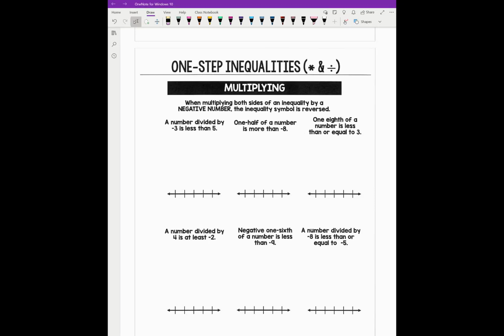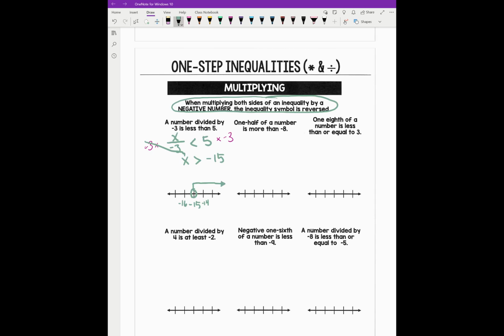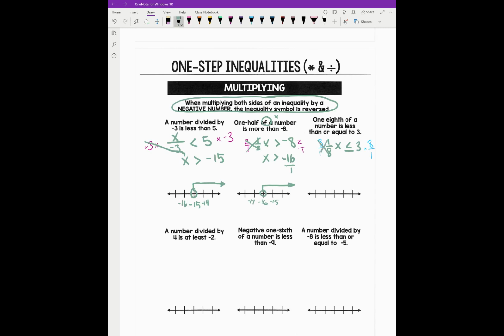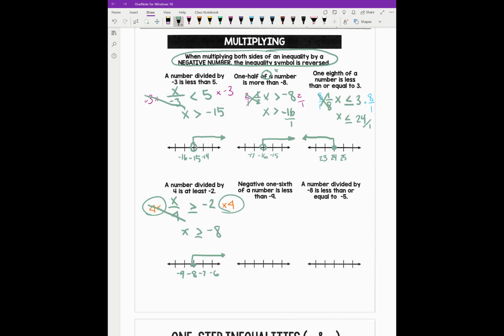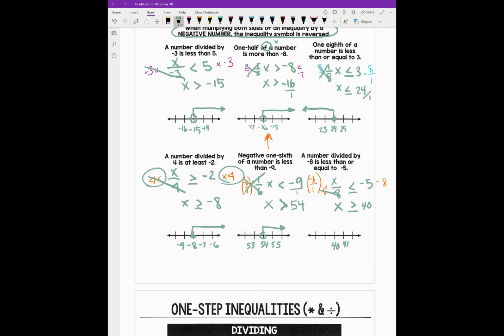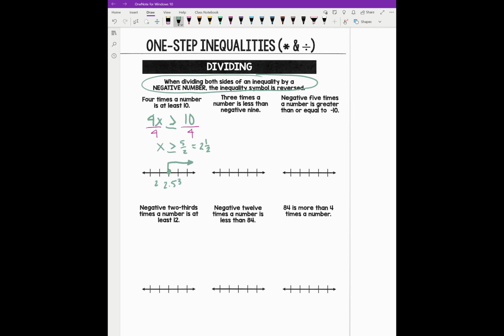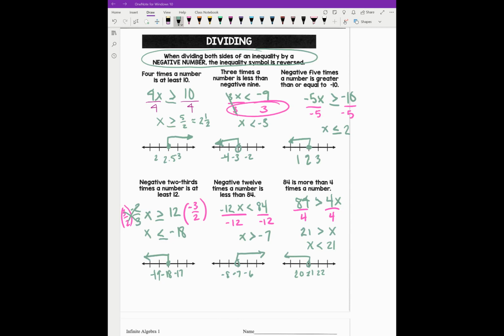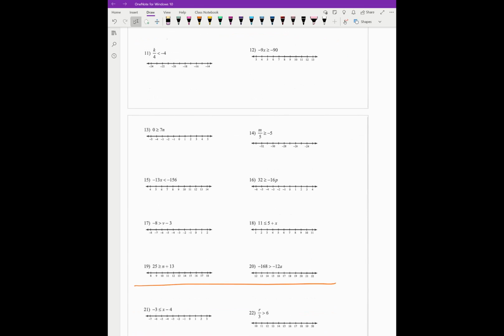5 1 One Step Inequalities Multiplying and Dividing